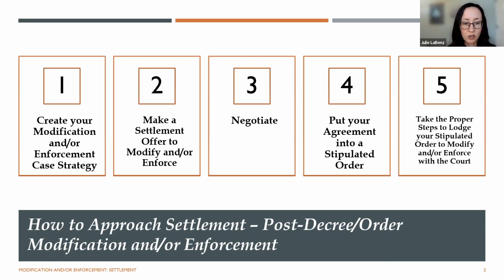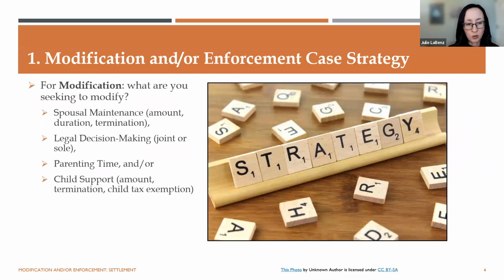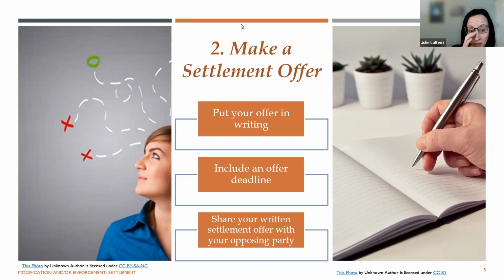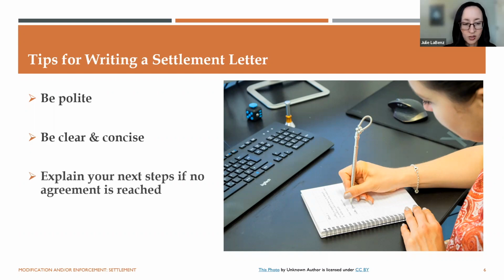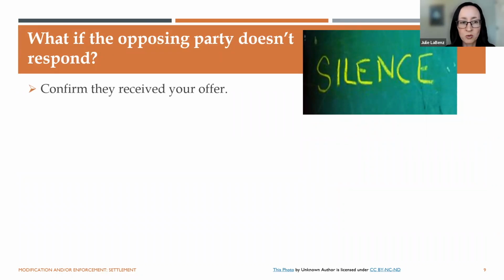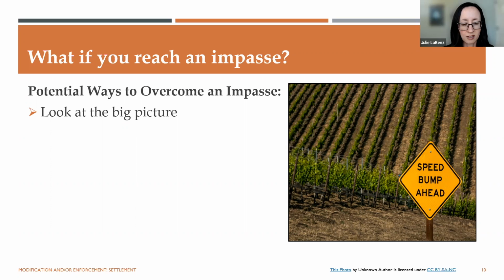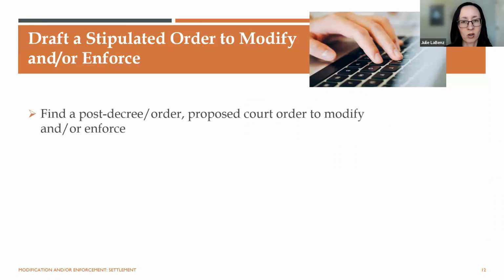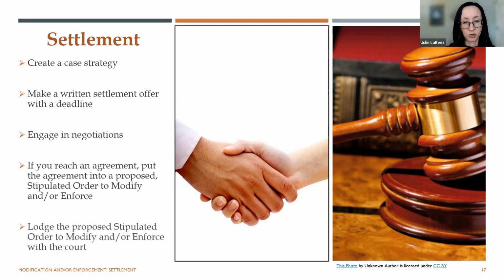Wednesday Week 2 - UPLOADED